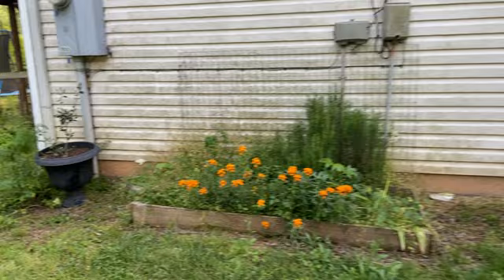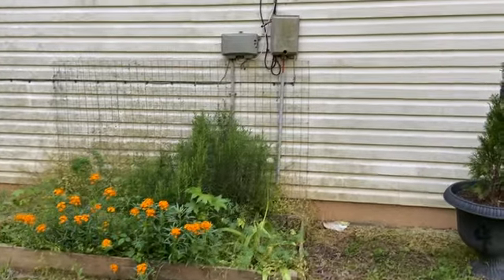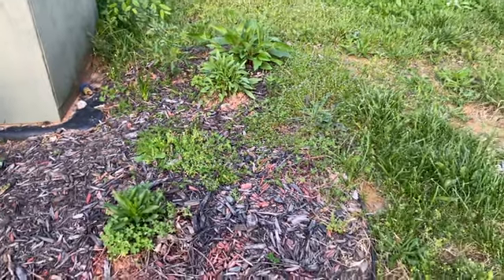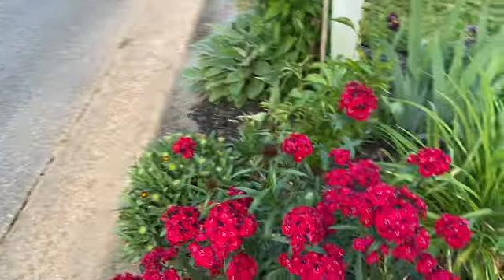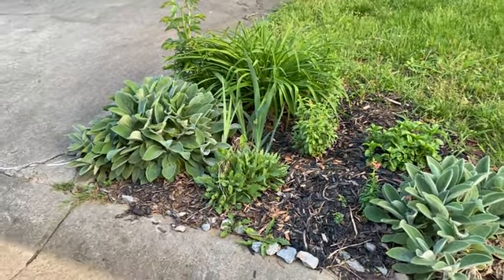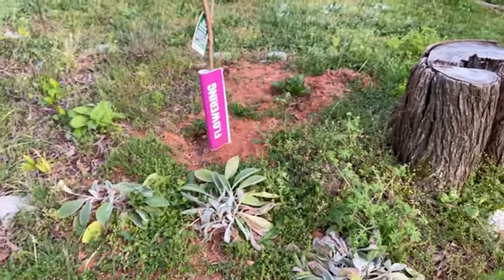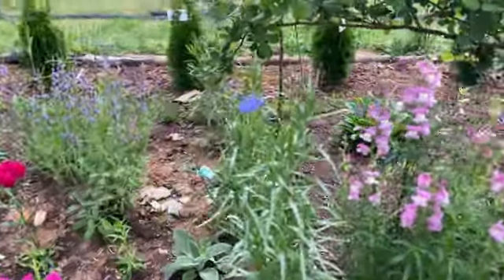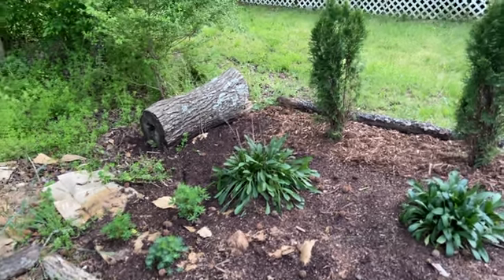April 2020 wk 3 Garden Tour : J&M Garden